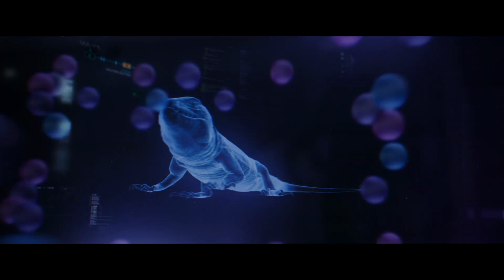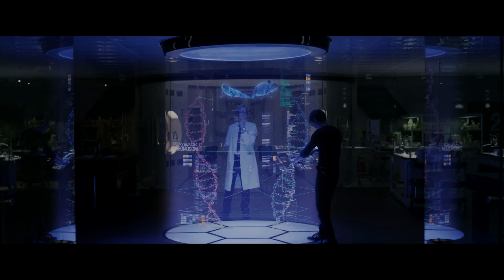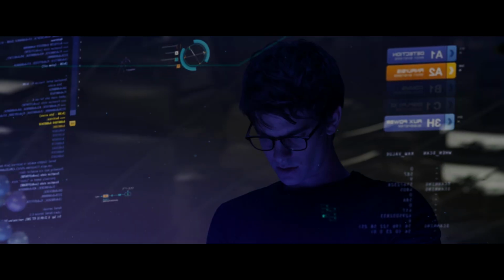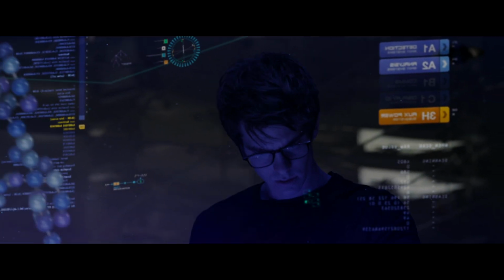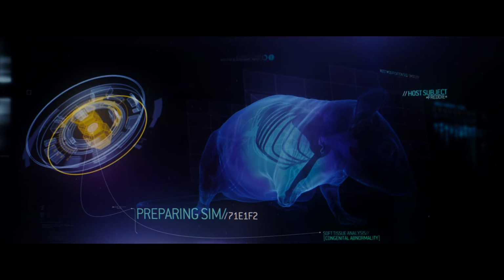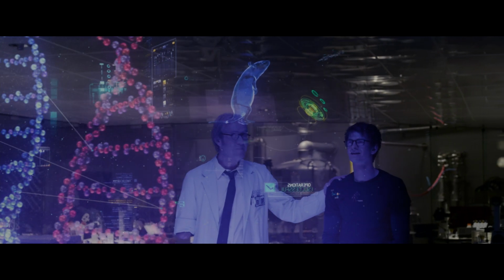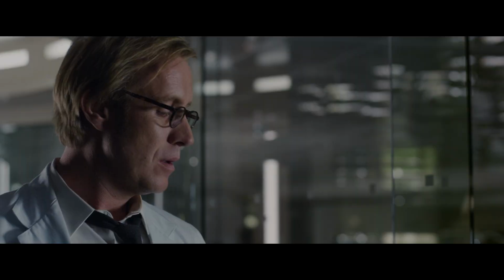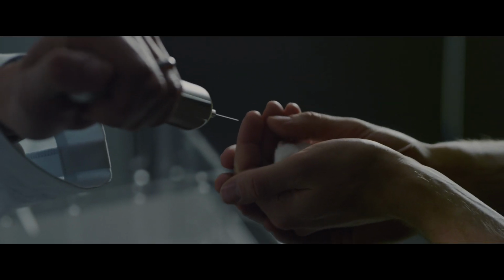Scientific Breakthrough | The Amazing Spider-Man | Voyage | With Captions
The Amazing Spider-Man / A teenage Peter Parker grapples with both high school and amazing super-human crises as his alter-ego Spider-Man. / Teenage social outcast Peter (Andrew Garfield) spends his days trying to unravel the mystery of his own past and win the heart of his high school crush, Gwen Stacy (Emma Stone). A mysterious briefcase belonging to his father, who abandoned him when he was a child, leads Peter to his dad's former partner, Dr. Connors. The discovery of his father's  secret will ultimately shape his destiny of becoming ""Spider-Man"" and bring him face to face with Connors' villainous alter ego, the Lizard.

Voyage / Voyage is home to all the best sci-fi film content, from classic favourites to the latest releases!

Curt Conners and Peter Parker are tinkering with a formula that would encourage regeneration. They succeeded, but at what cost?

The Amazing Spider-Man (Marc Webb/2012) SYNOPSIS: After Peter Parker is bitten by a genetically altered spider, he gains newfound, spider-like powers and ventures out to solve the mystery of his parent's mysterious death.